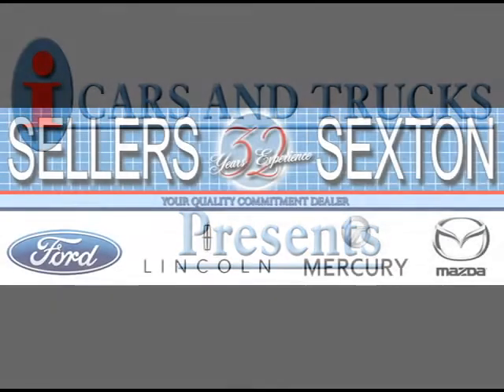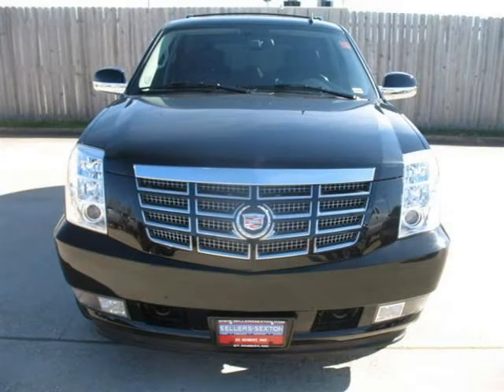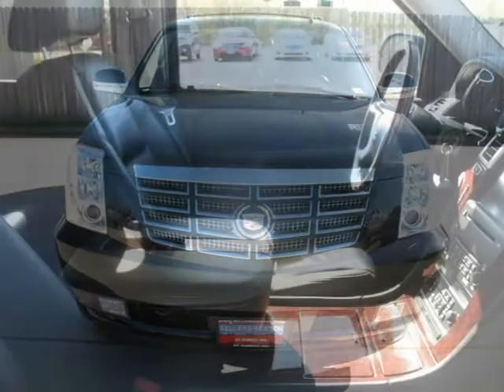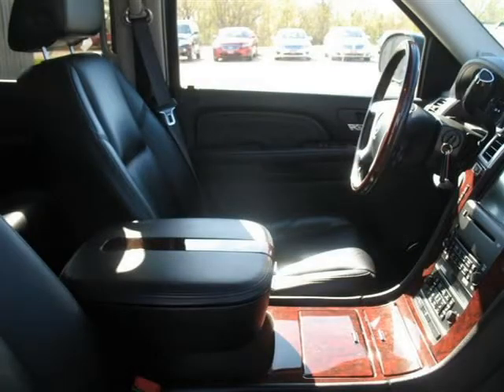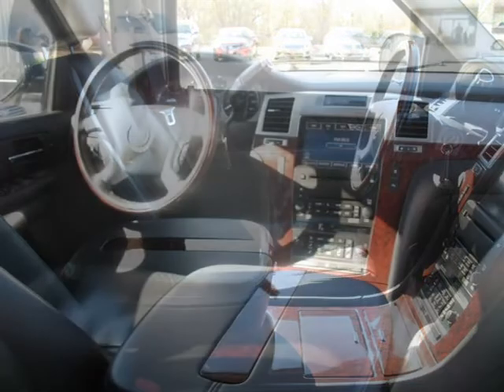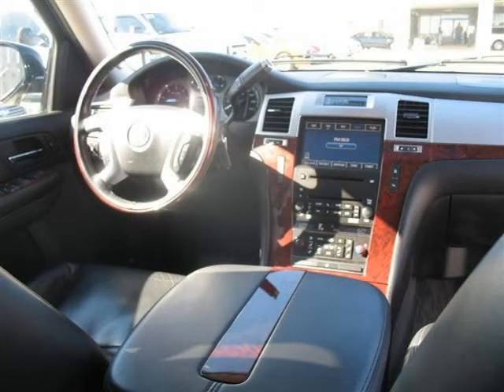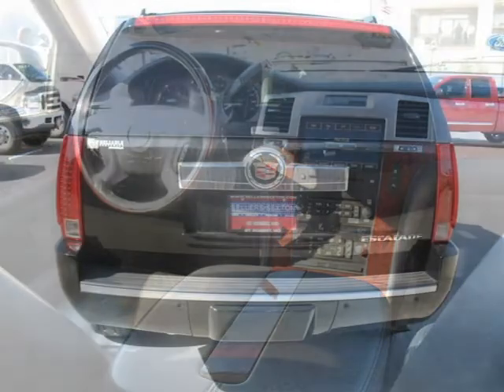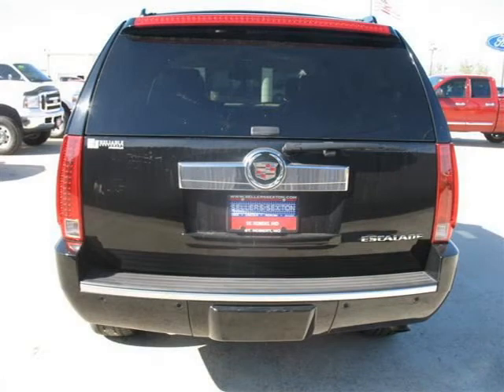2008 Cadillac Escalade St Robert Springfield Rolla MO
Price: $ 45,900
Mileage: 52,320
Body Style: 4DR UTILITY 4WD
Ext. Color: Black
Int. Color:
Engine:
Drive Type:
Fuel Type:
Doors:
Stock No.: 10P132
VIN: 1GYFK63838R104847